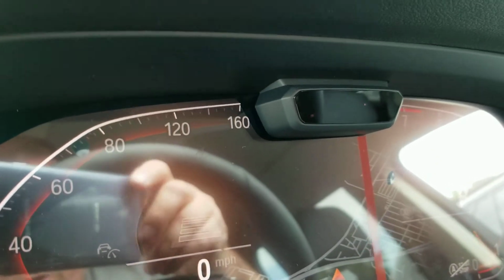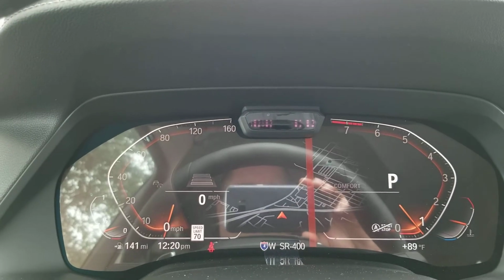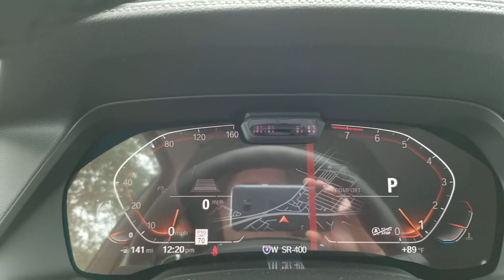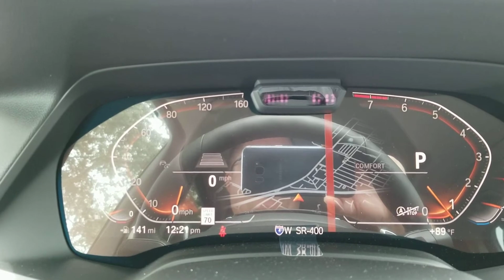Learn How To Use The Driver Attention Camera with Active Cruise Control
Nathan Briceland, Fields BMW Genius at our BMW Lakeland location, is back again to show you how to utilize the Driver Attention Camera in conjunction with the Active Cruise Control. After the vehicle has come to a complete stop via Active Cruise Control (ACC), the ACC will pause until the traffic ahead begins to drive away.

The Driver Attention Camera will then determine if the driver is paying attention to the traffic ahead and, if so, will accelerate the vehicle.  If the system determines the driver to be inattentive, it will require the driver to either press the accelerator or the resume button on the steering wheel.